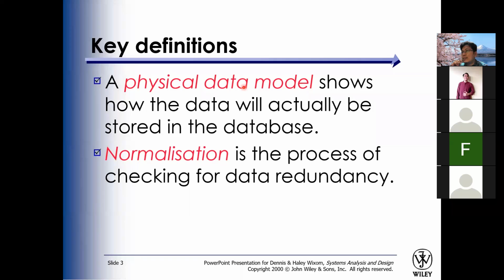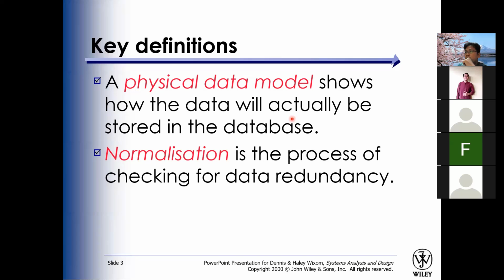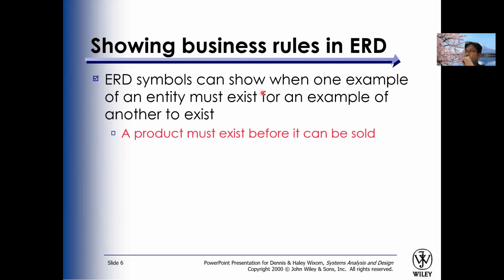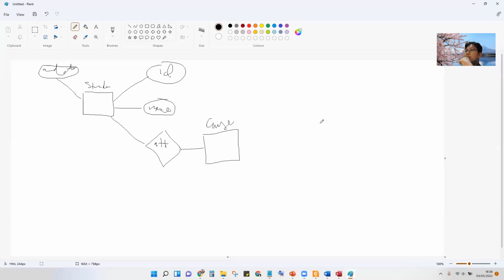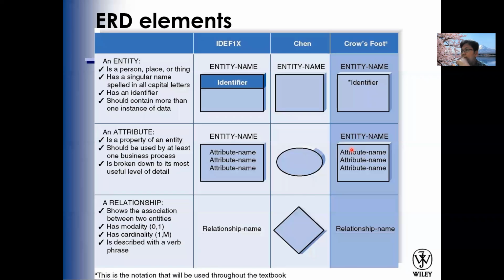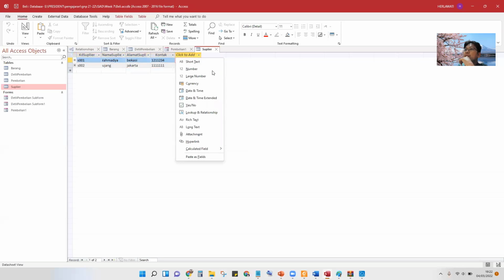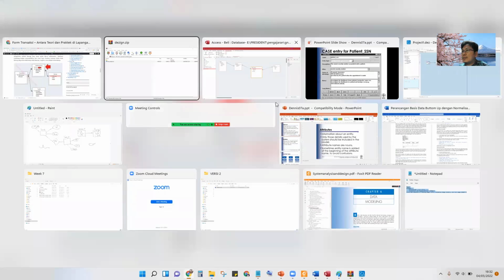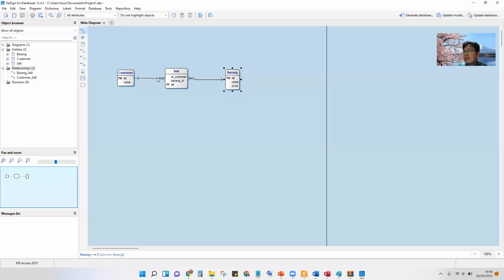Week 7 ISDA: Entity Relationship Diagram (ERD)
07:55 ERD Basic
13:17 ERD Sample
16:45 Symbols
18:16 Chen VS IDEFIx VS Crow's foot
20:52 CASE Tool for ERD
29:20 Many-to-Many Relationship
34:11 Microsoft Access Sample Implementation
39:24 Types of Identifier (Unique Key)
57:01 Metadata Examples